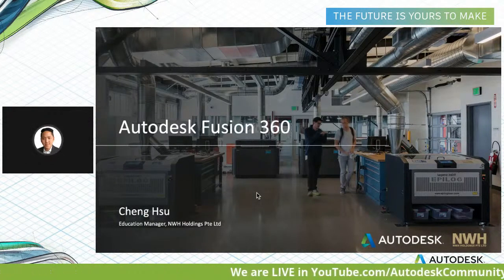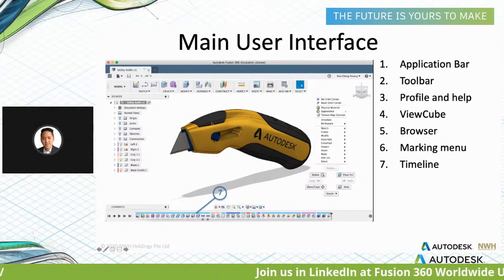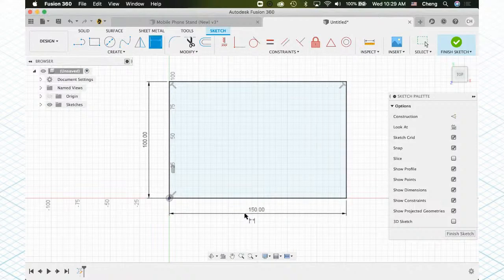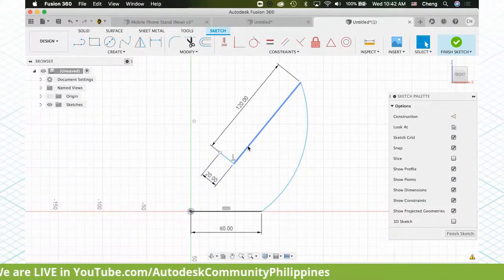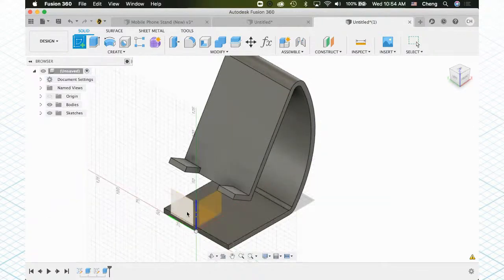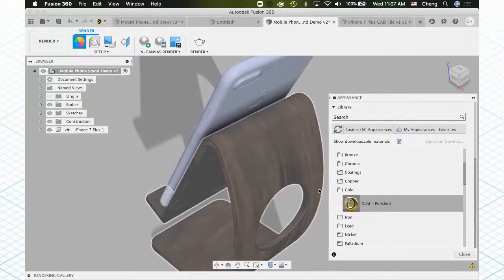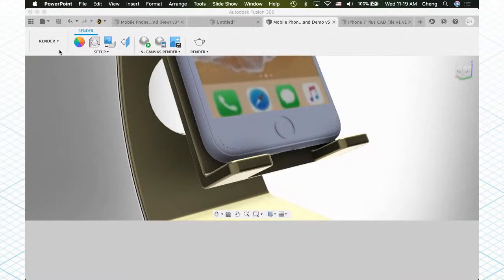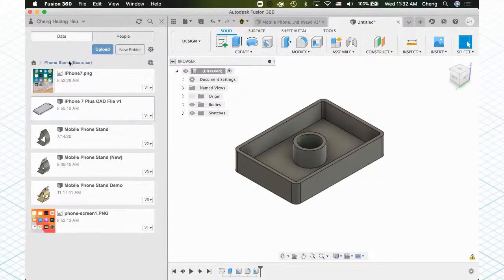Autodesk Fusion 360 Introductory Workshop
Autodesk Fusion 360 Introductory Workshop will be shared in the workshop, learners will be able to understand the flow of building 3D model from 2D drawing to 3D features.

Learning Objectives:
1. Understand the interface of the the software
2. 2D sketch environment
3. 3D modelling features
4. Visual Impression Rendering
5. 2D Engineering Documentation